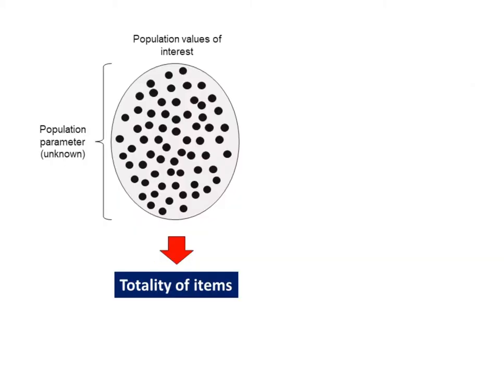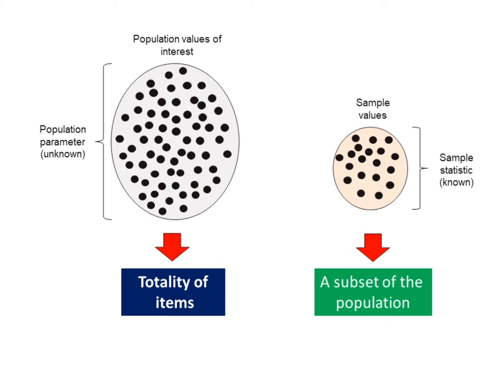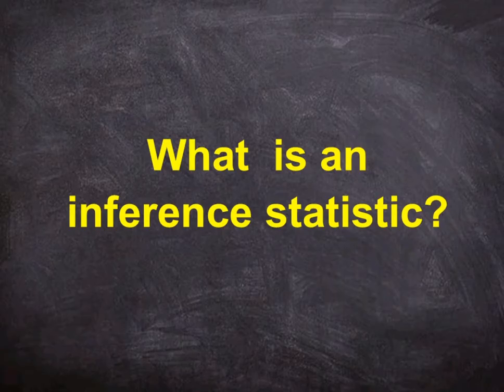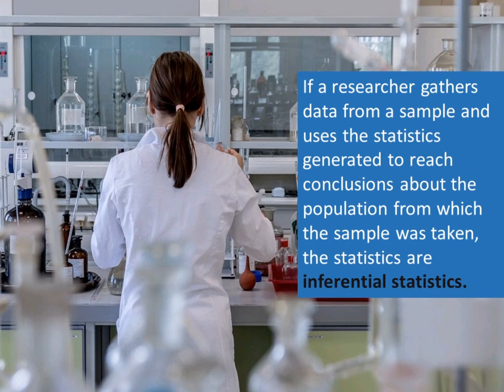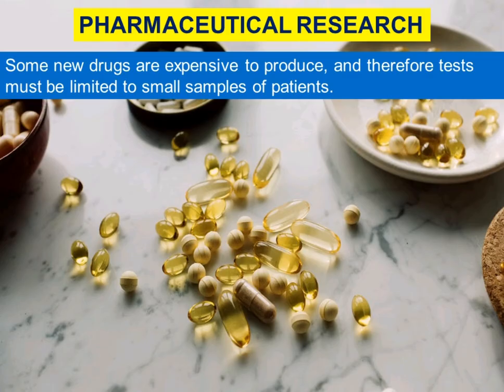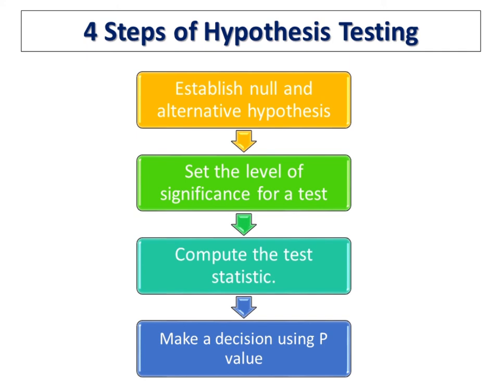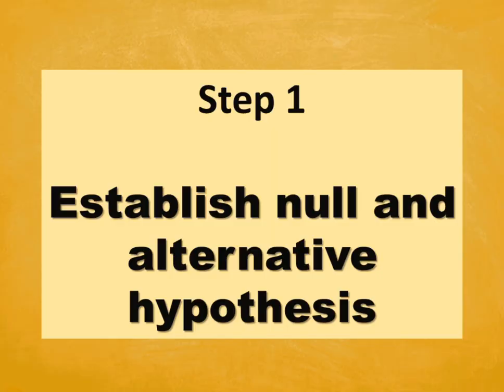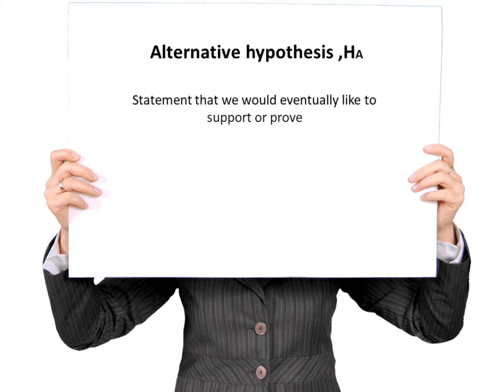Hypothesis Testing (Part 1) -4 Steps to Hypothesis Testing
We will discuss about 4 Steps to Hypothesis Testing